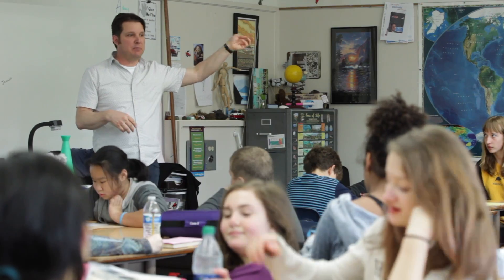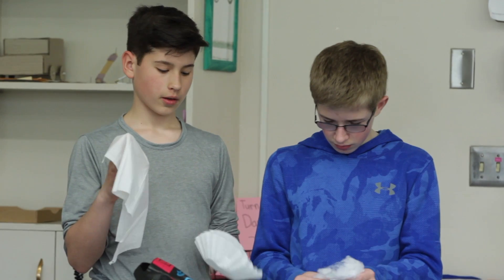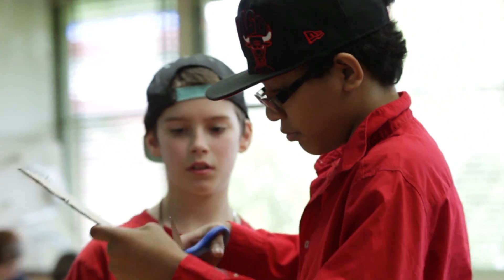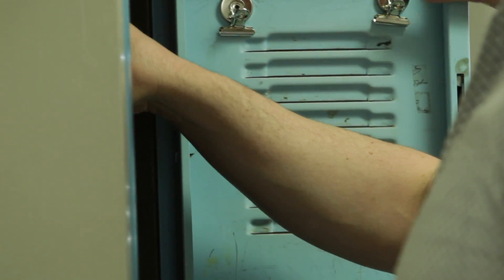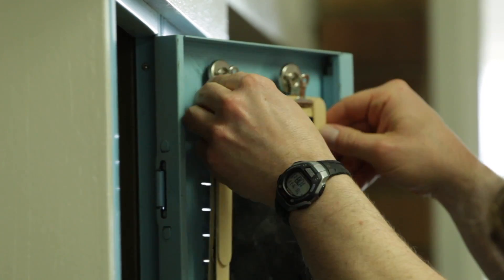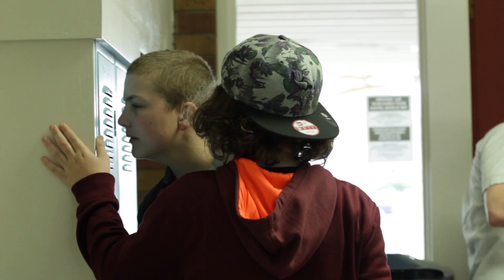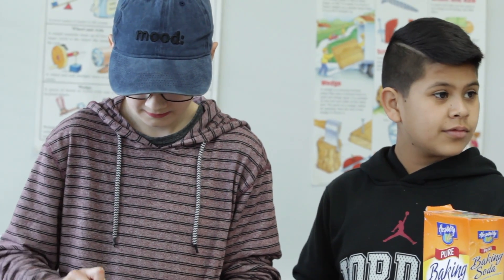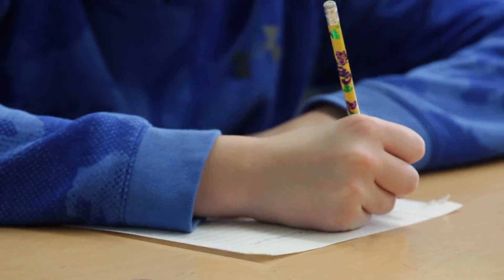C2SL | You Can Smell It! mp4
Driving Question: How can we, as 6th-grade scientists, create a filter that will minimize the smells from our lockers?